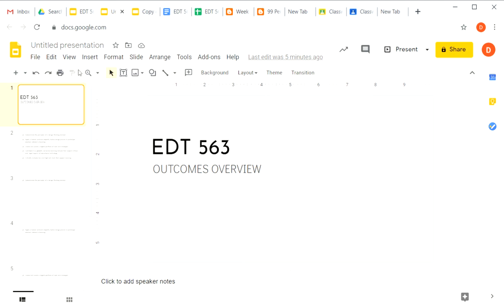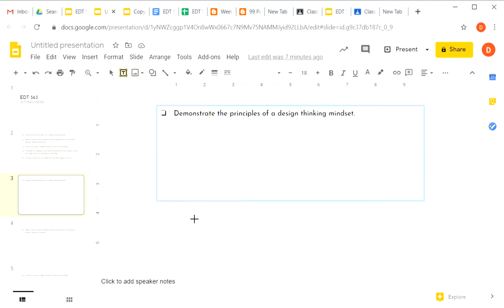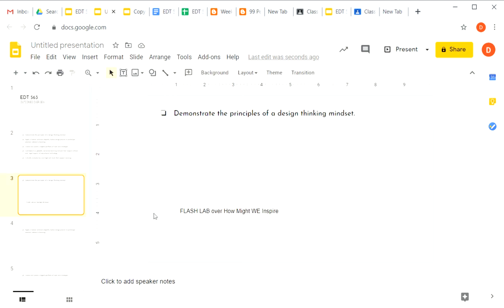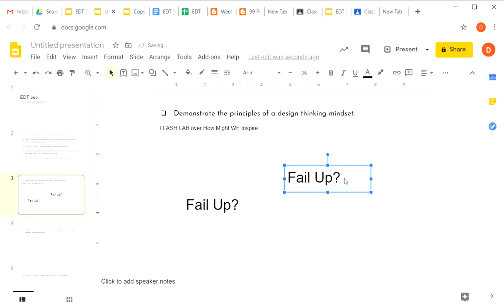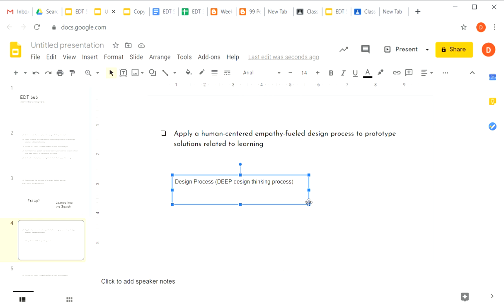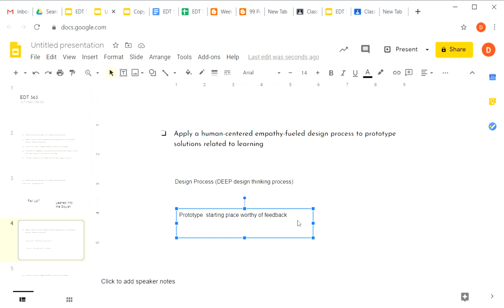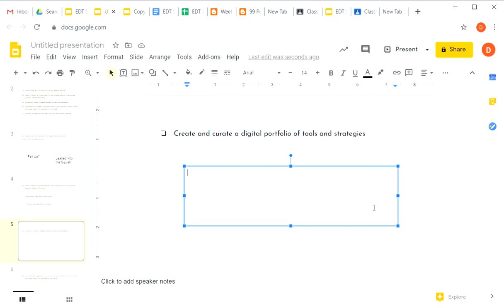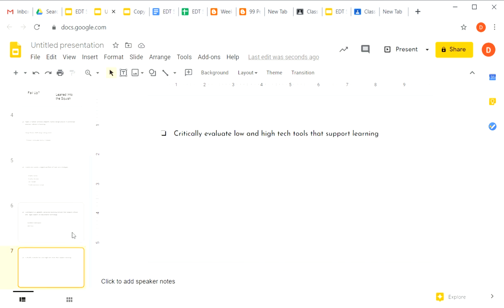5 Outcomes of EDT 563 Explain in Super Brief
This is just a prototype solution to helping to explain information that much better for folks in EDT 563.  To what extent does this work for you?  How does it feel for you to see knowledge being constructed in the moment vs having it all prearranged and laid out?